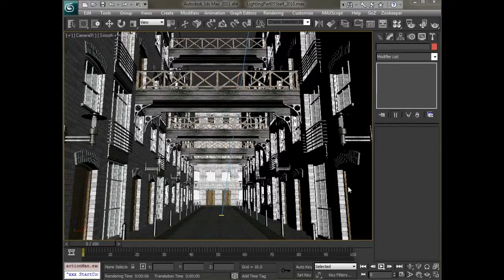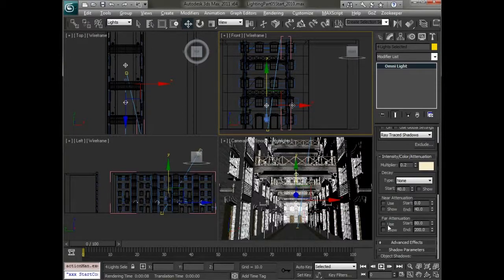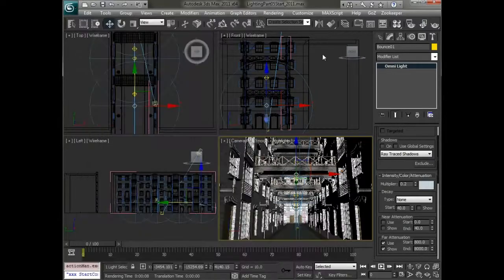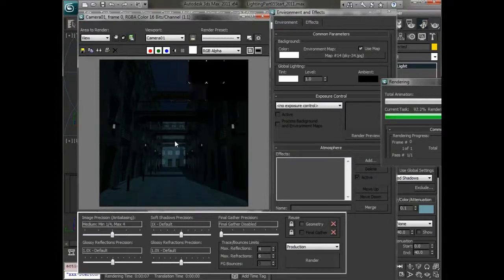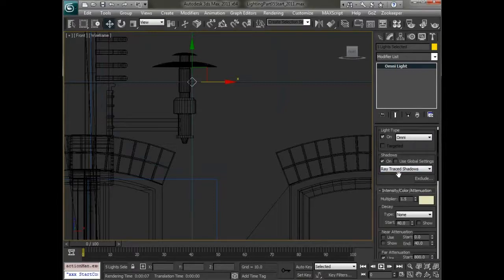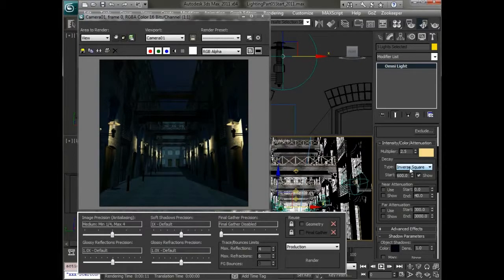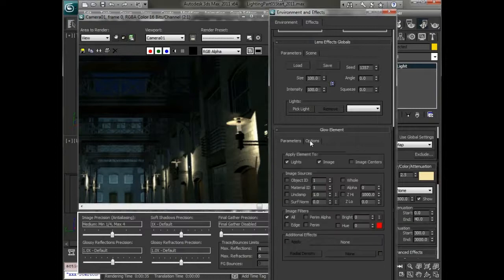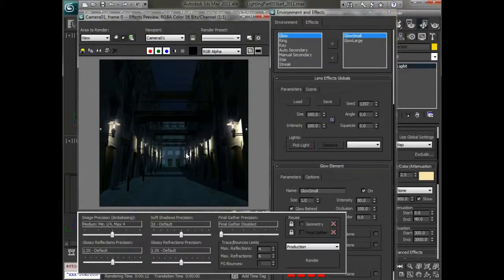Light a scene for day and night in 3ds Max.mp4